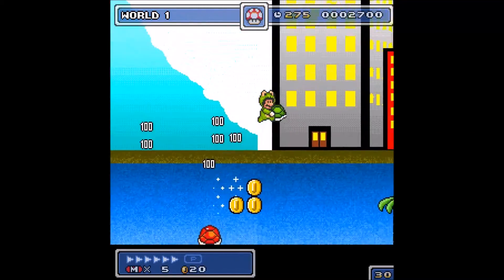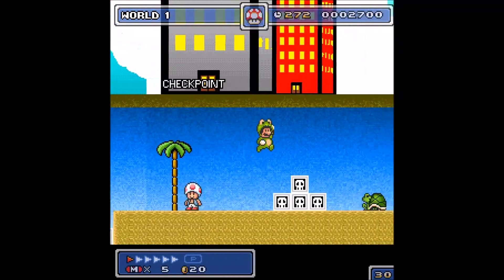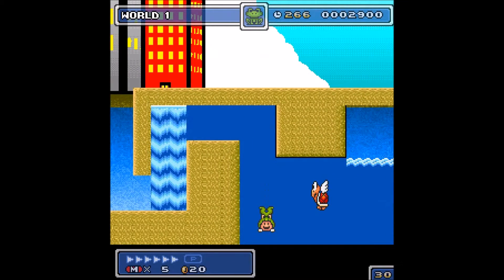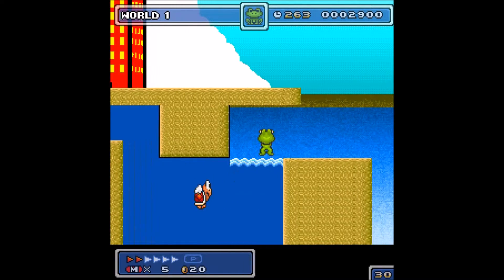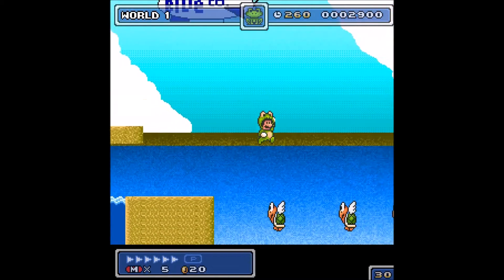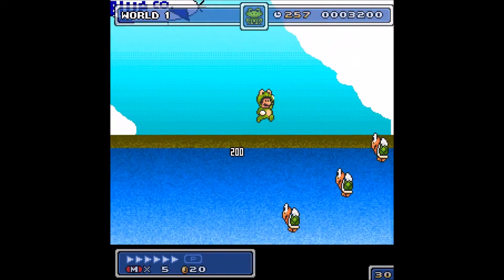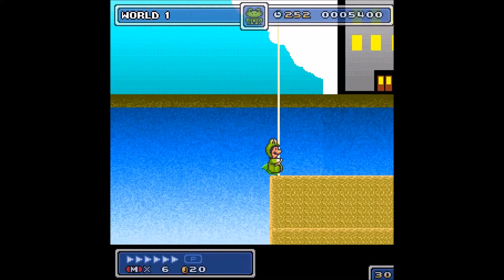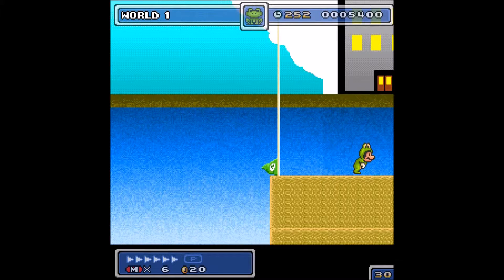My Mario Builder Project Preview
So here I present you, a Mario Builder Project...

Made By ME! :D

What is Mario Builder you ask?

SIMPLE! Remember Super Mario ReMaker? The one that is based on that Wii U game called Super Mario Maker?
Well, It's kinda the same thing!
But instead of being a Maker, this is a Builder!
Ah, and it works on PC and is totally free...

That last thing might be the most important, I guess?

                                                    = CREDITS =

                                                         Music

Sunsoft
Capcom

                                                        Sounds

Nintendo

                                                       Graphics

Me (I drew/Took the background images/photos)
Nintendo (Most of the sprites)
Me again (I also drew some tiles)

And well, I guess that's it!
(Sorry is I forgot somebody)

(Is all of this really necessary?)